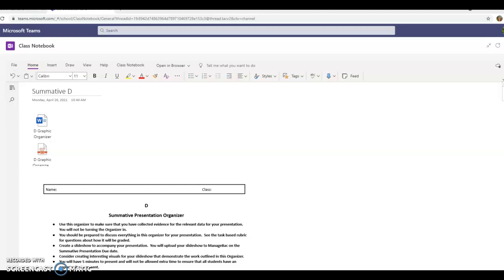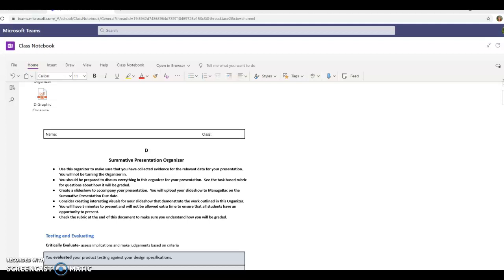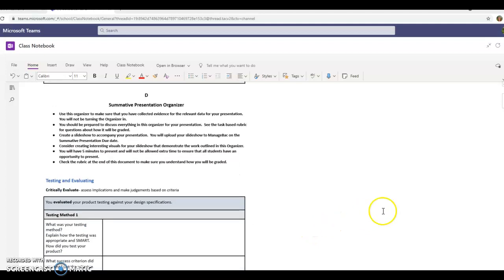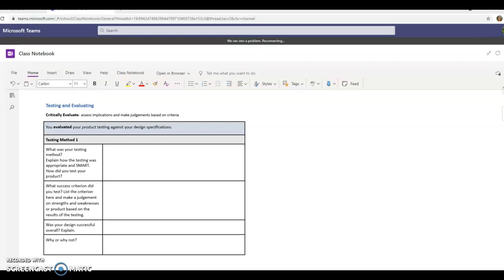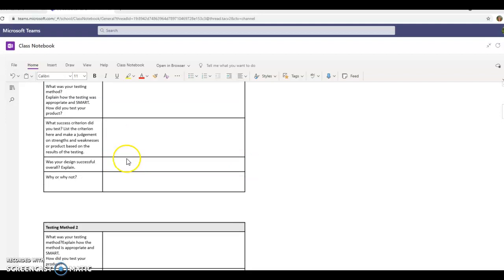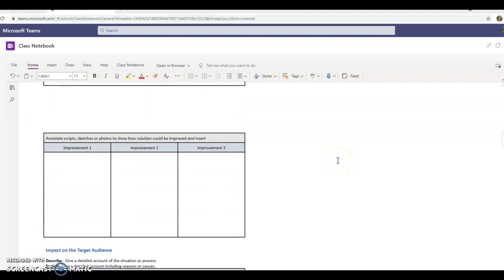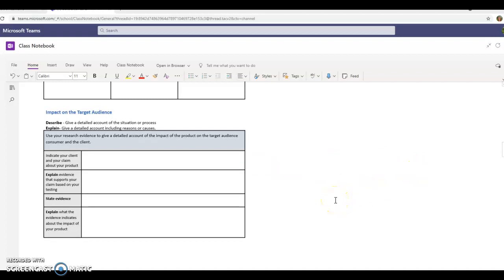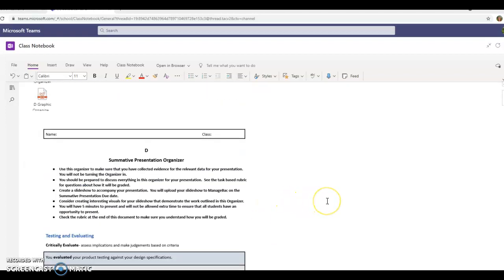Summative D Oral Presentation